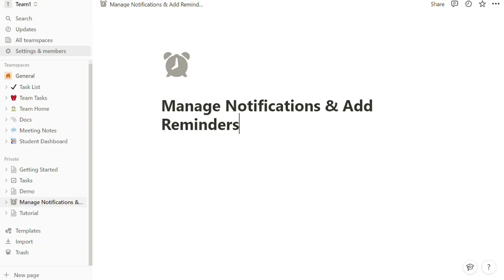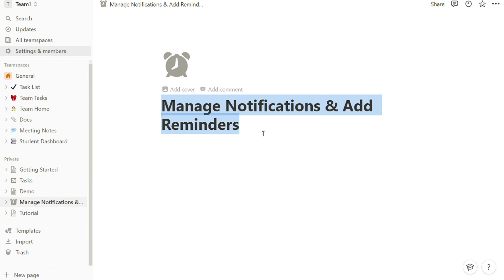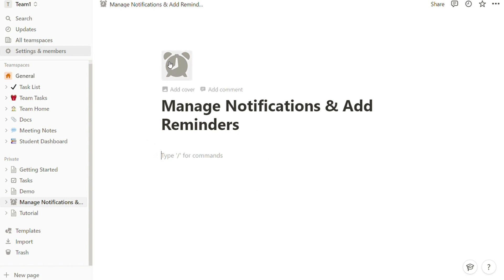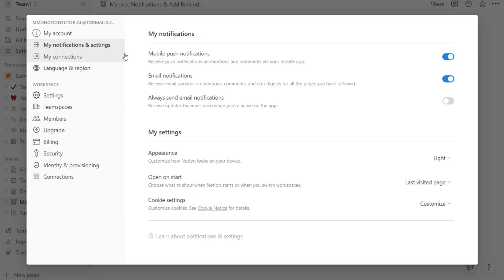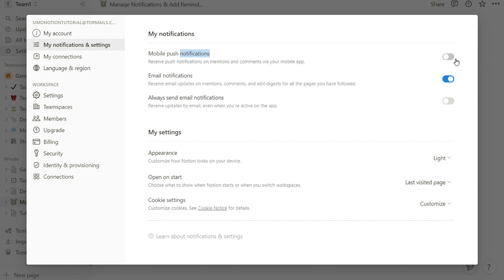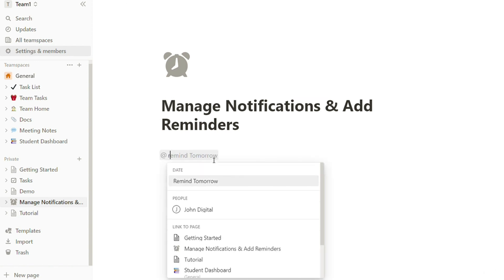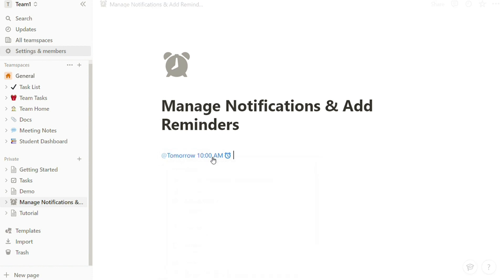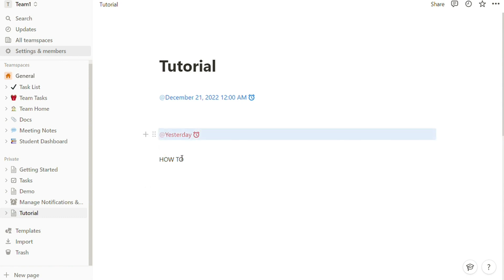How to Add Notifications in Notion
In this video you will find out How to Add Notifications in Notion